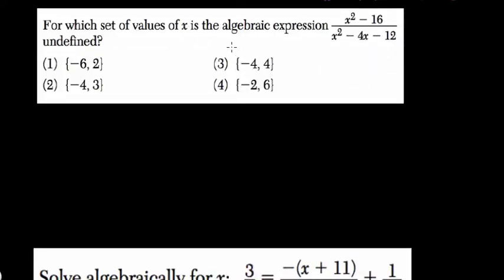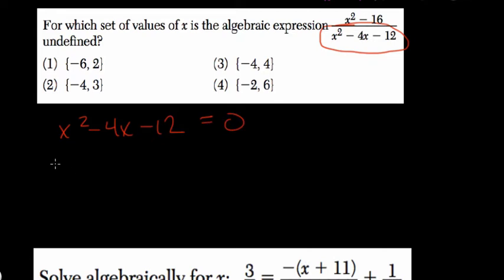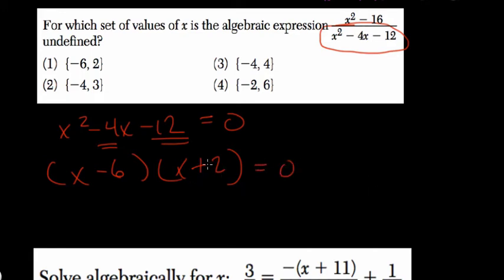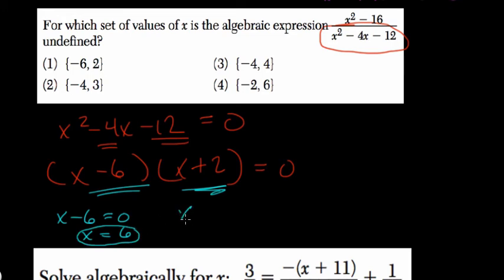Factoring Quadratics 29 Algebra Regents